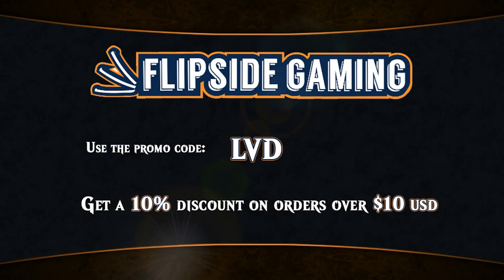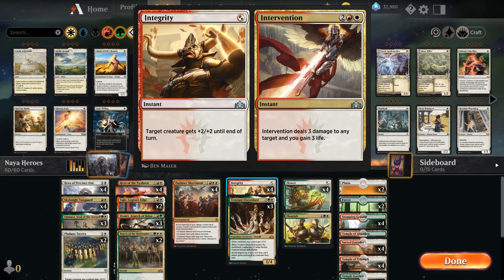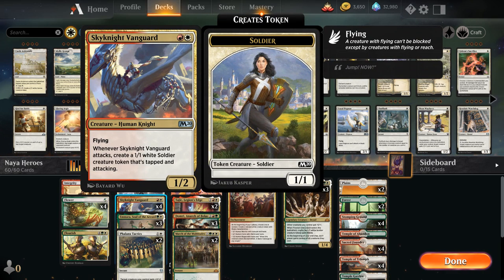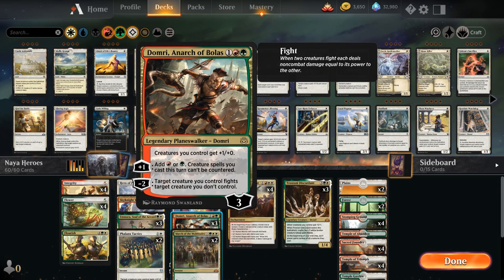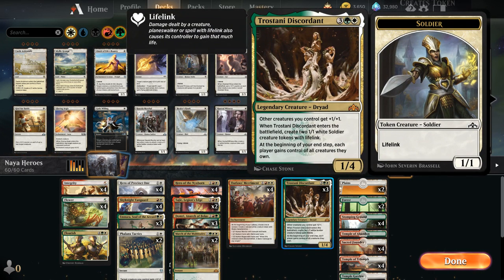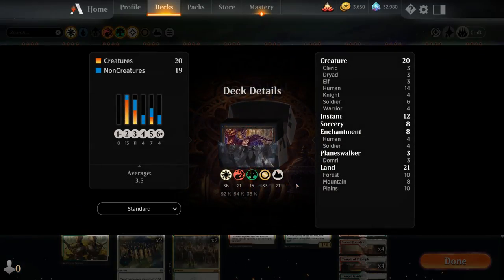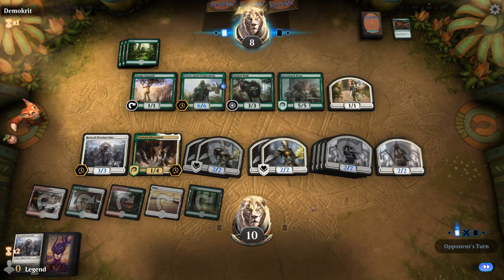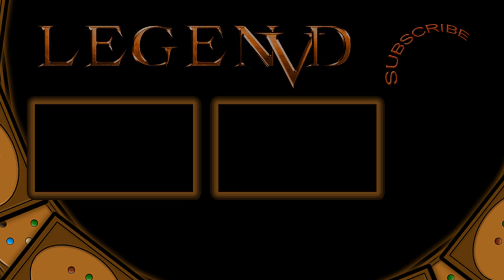MTG Arena - Standard - Naya Heroes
Magic the Gathering Arena deck tech & gameplay with Naya (White/Red/Green) Hero tokens in Standard.

Match 1: 05:48
Match 2: 12:28
Match 3: 16:28
Match 4: 21:11
Match 5: 28:46